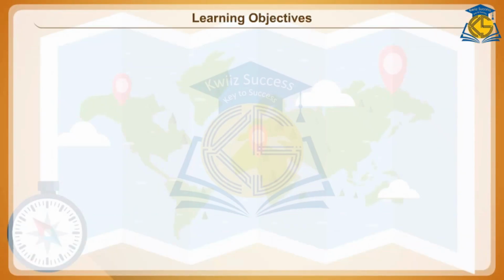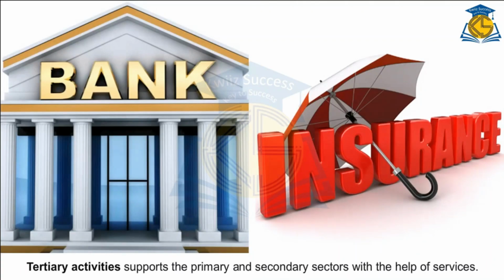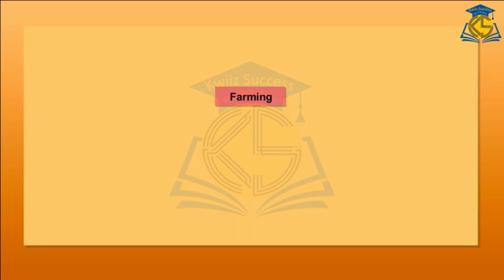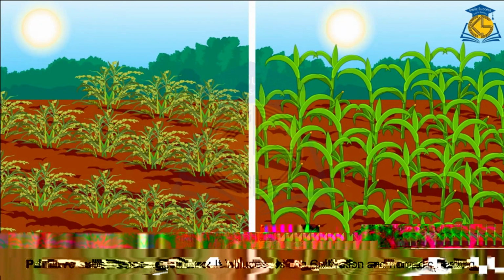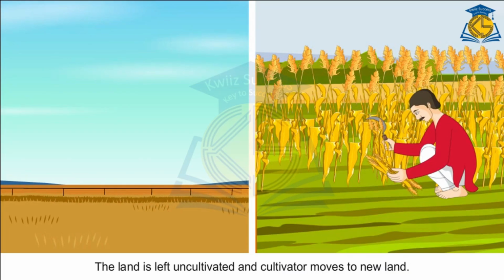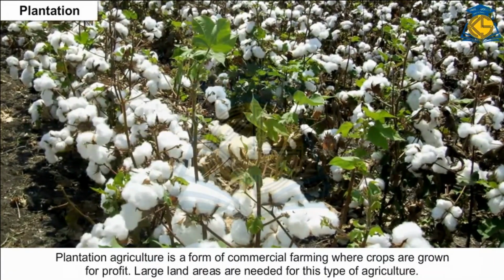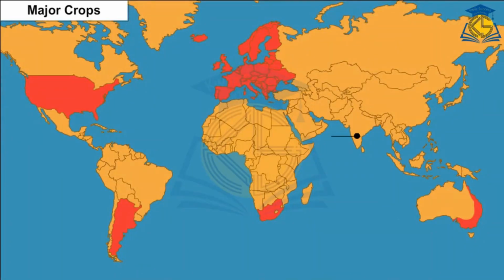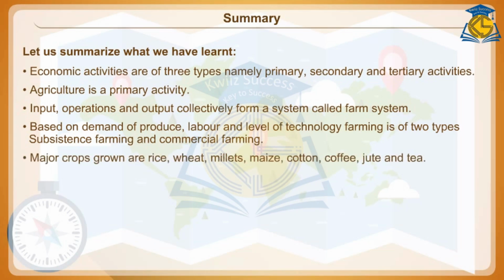Lesson G3 Class 8th SOCIAL SCIENCE Agriculture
Experience 3D Animated Learning by Kwiiz Success Institute, designed for Class 8 CBSE + NCERT students building a strong foundation for higher classes and future exams.
🎯 What You’ll Learn:
• 3D animated explanations of key events & concepts